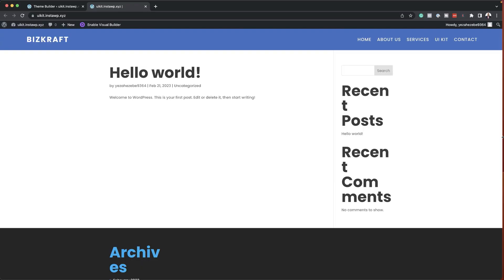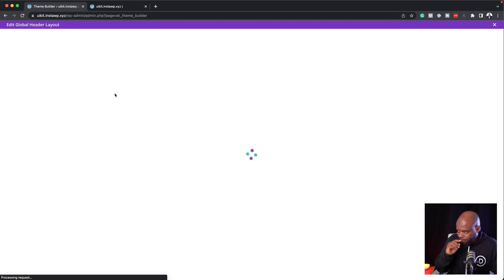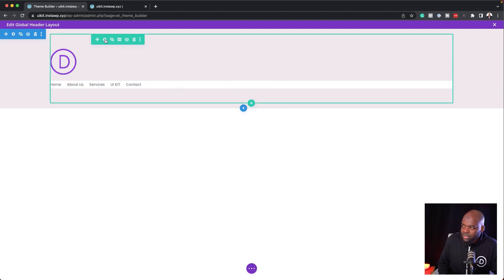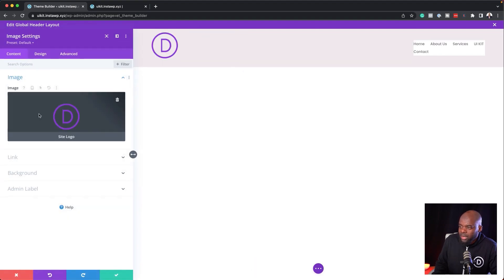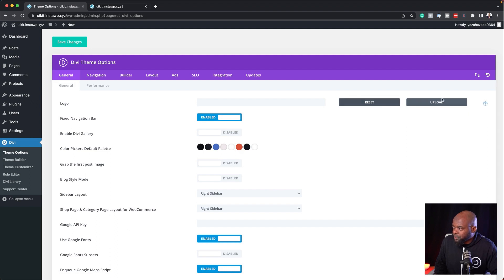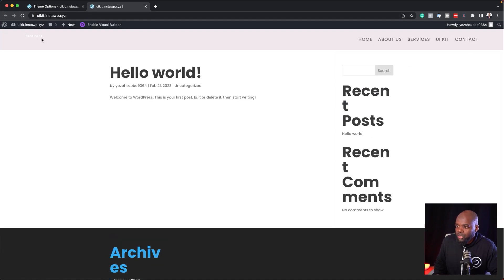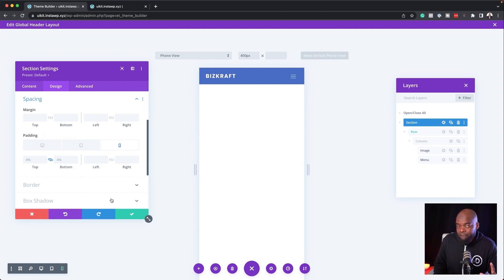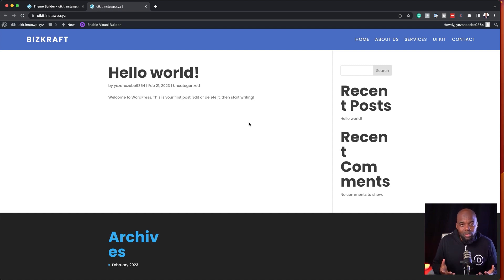How To Create A Divi Header Using Flexbox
In this video, I show you How To Create A Divi Header Using Flexbox.